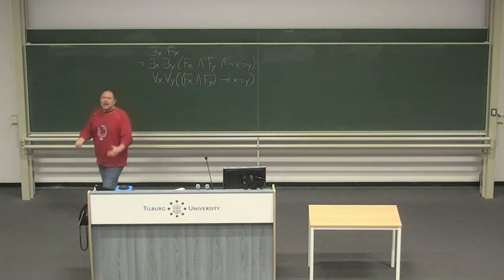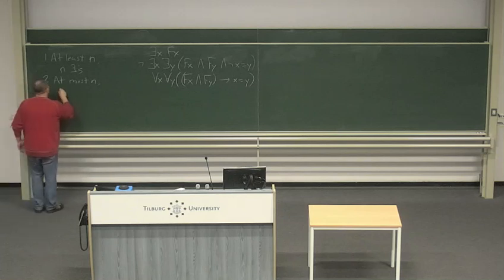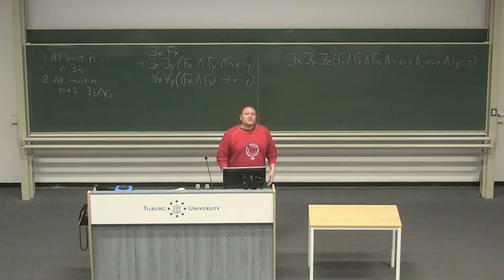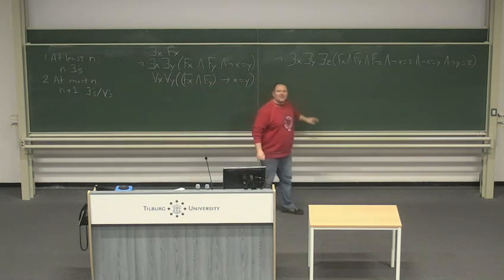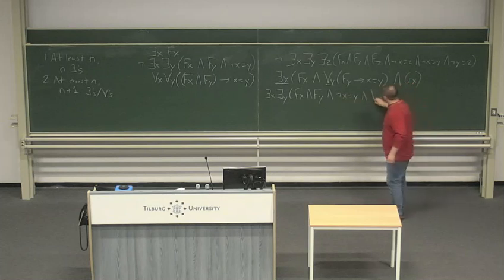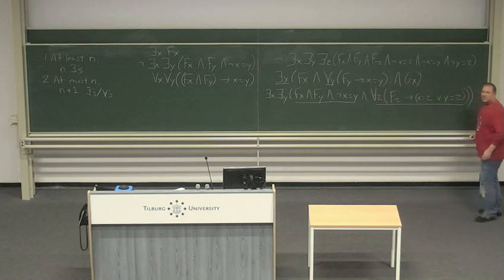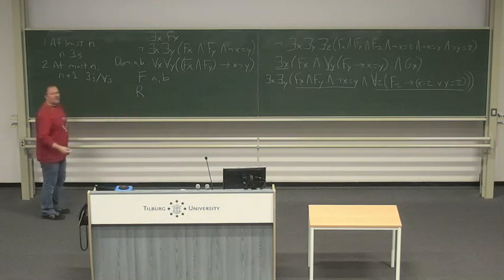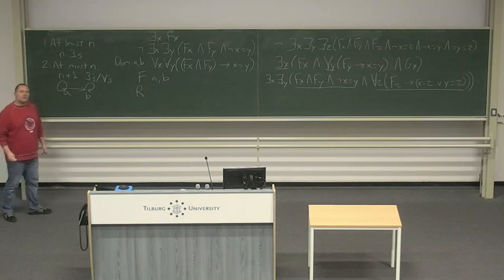CSAI Logic L7 Part 2